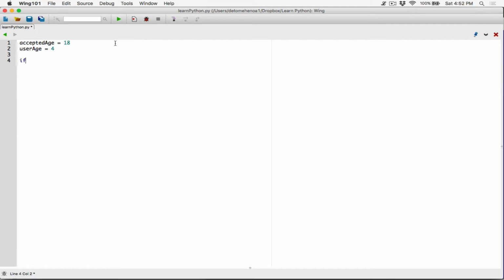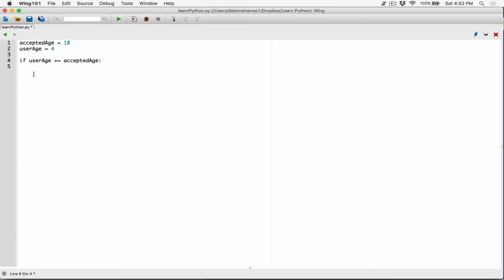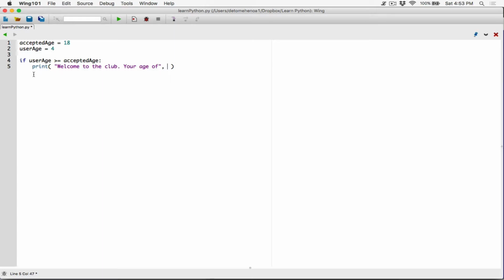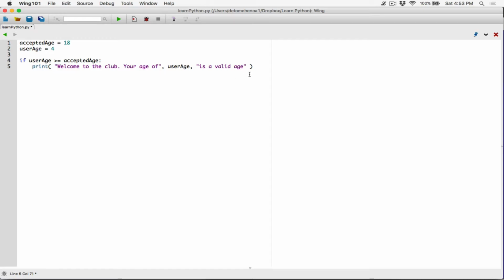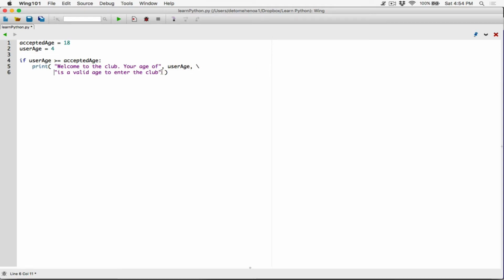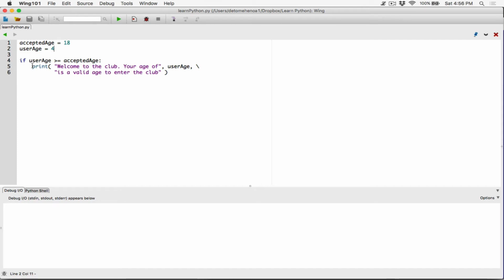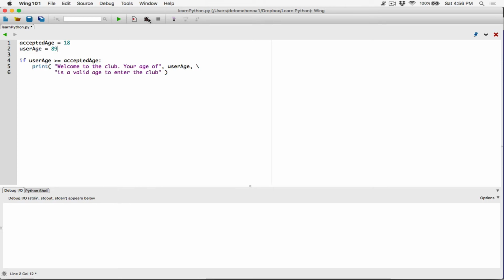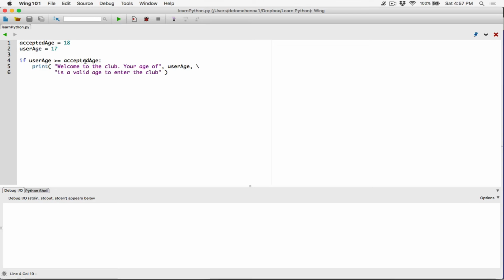47. if statement, example program - Learn Python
Learn Python

if statement, example program

Thanks 😊